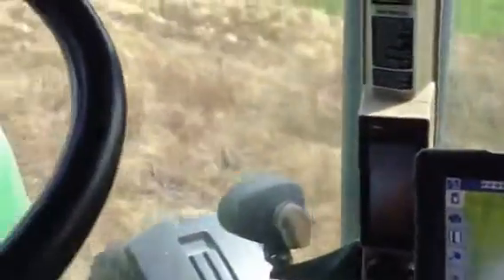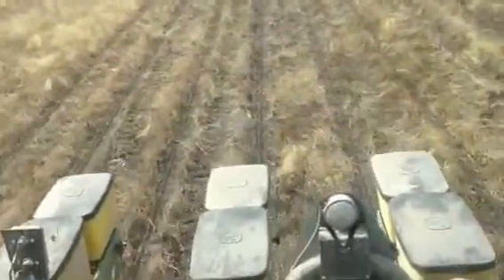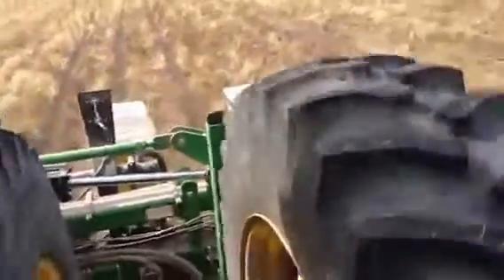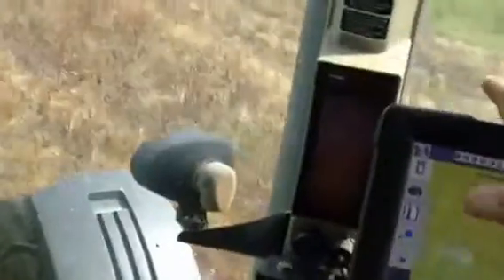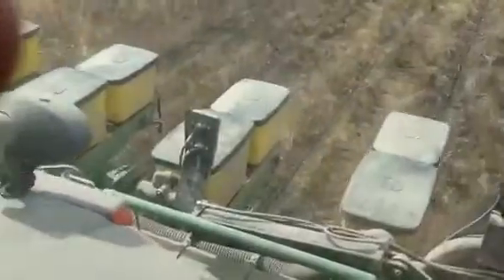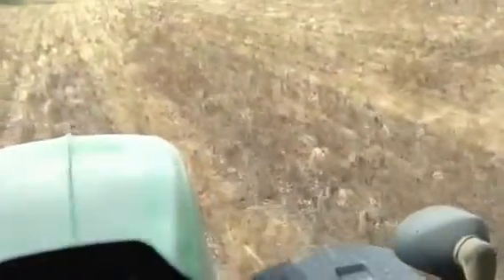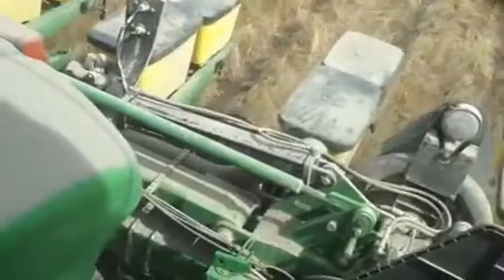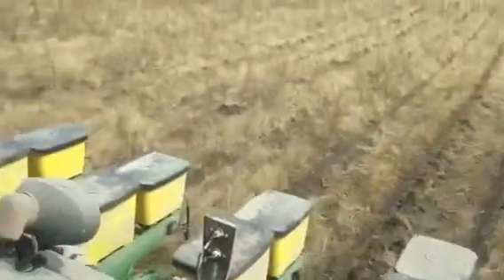No Till Planting Sesame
No till planting sesame back into soybean stubble running Rtk.